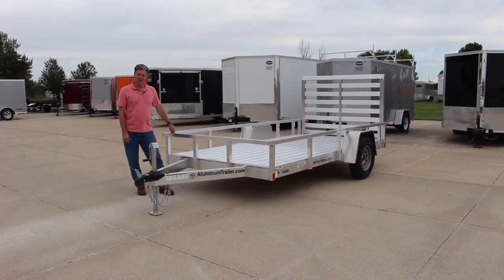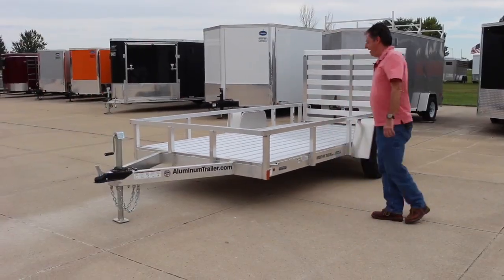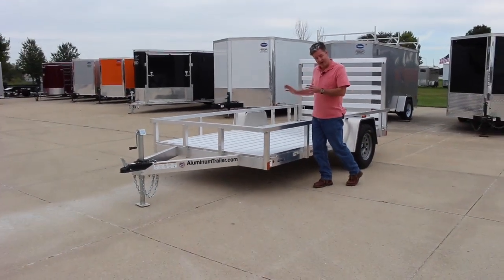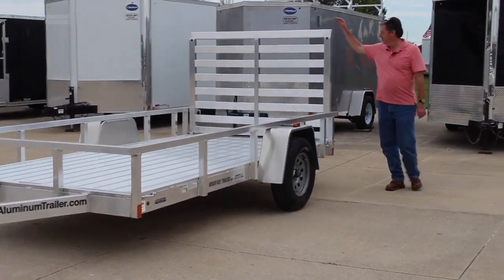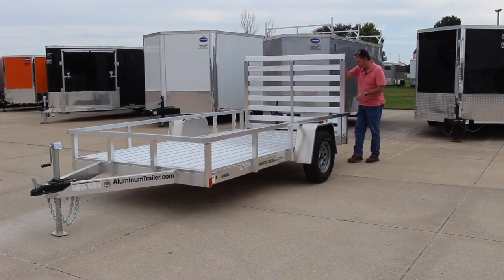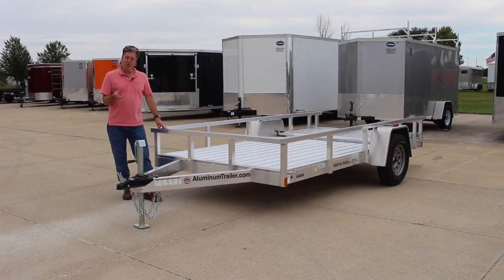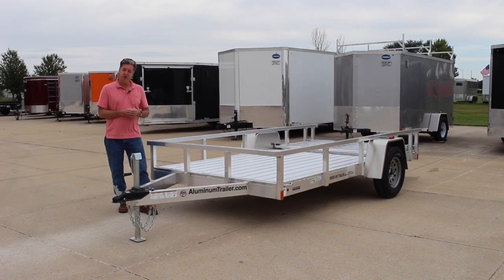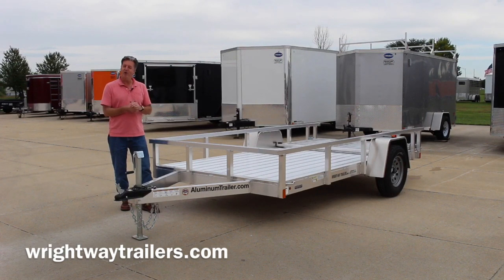ATC Open Utility Trailer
Aluminum Trailer Company Heavy Duty Open Utility Trailer